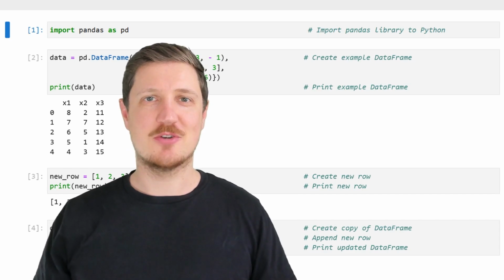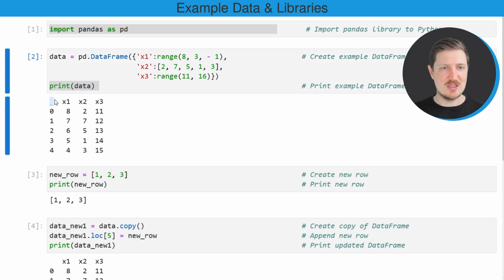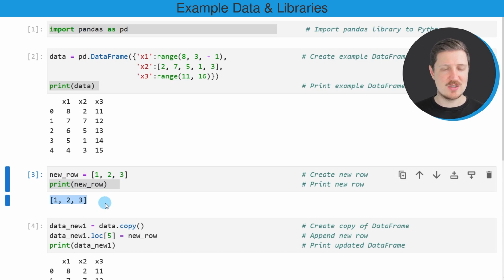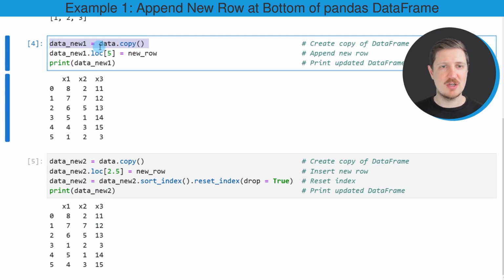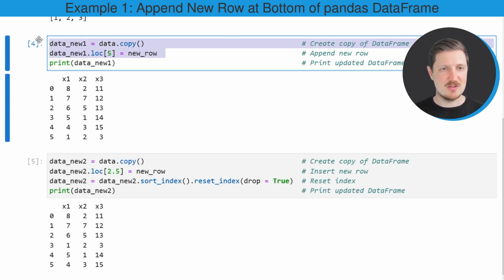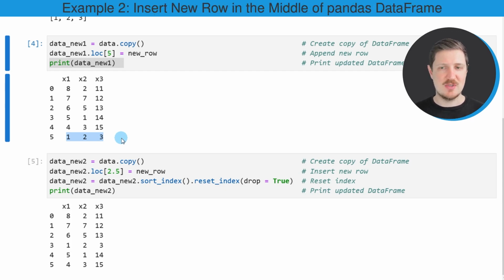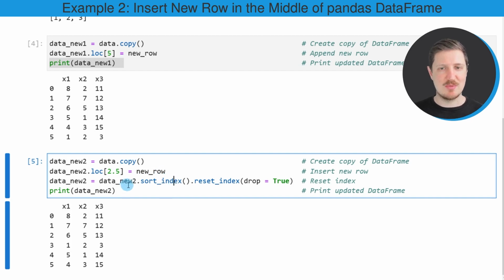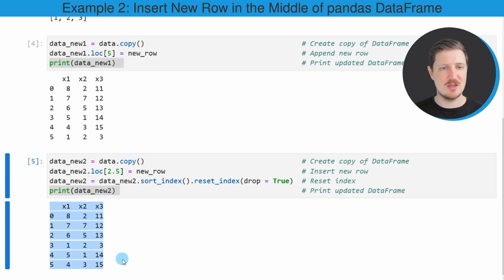Add Row to pandas DataFrame in Python (2 Examples) | Append List | How to Insert New Line in Middle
How to append a new row to a pandas DataFrame in the Python programming language. More details
Python code of this video:

import pandas as pd                                           # Import pandas library to Python

data = pd.DataFrame({'x1':range(8, 3, - 1),                  # Create example DataFrame
                     'x2':[2, 7, 5, 1, 3],
                     'x3':range(11, 16)})

new_row = [1, 2, 3]                                          # Create new row
print(new_row)                                               # Print new row

data_new1 = data.copy()                                      # Create copy of DataFrame
data_new1.loc[5] = new_row                                   # Append new row
print(data_new1)                                             # Print updated DataFrame

data_new2 = data.copy()                                      # Create copy of DataFrame
data_new2.loc[2.5] = new_row                                 # Insert new row
data_new2 = data_new2.sort_index().reset_index(drop = True)  # Reset index
print(data_new2)                                             # Print updated DataFrame